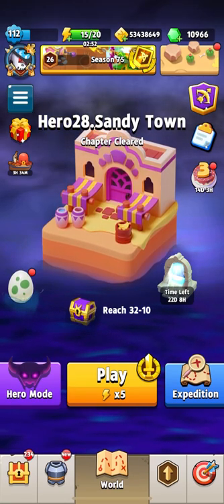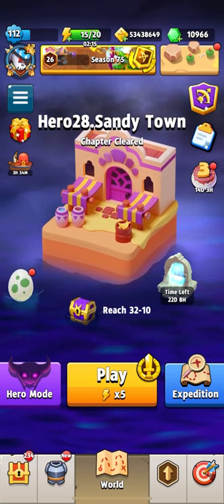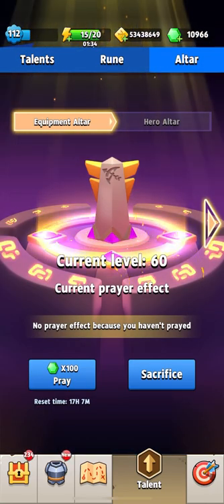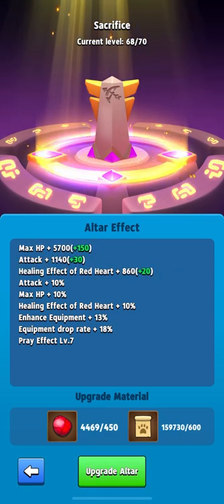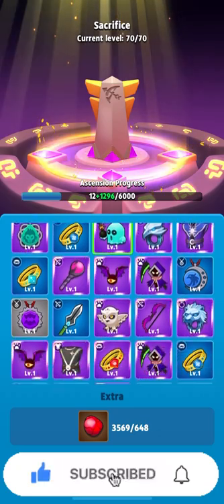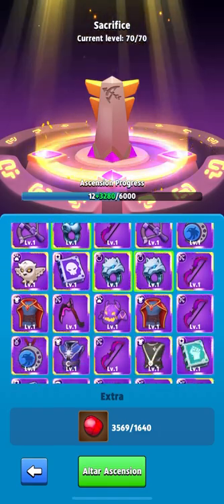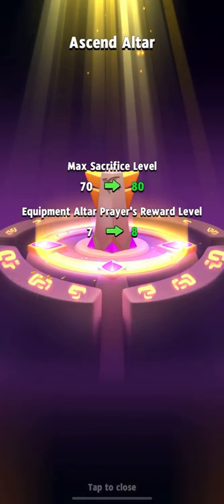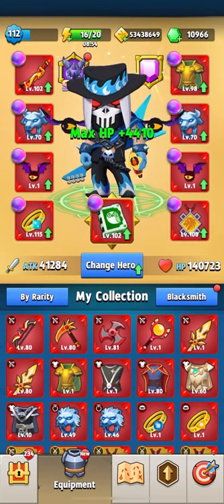ARCHERO: ALTAR BOOSTS! How many bloodsucker stones do you need for Altar level 70?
Hello friends, it's getting harder and harder to get the cherished numbers in the increase in attack and health. In this video, you will find out how much you need to spend bloodsucker stones to level the altar from level 60 to level 70 + full progress.